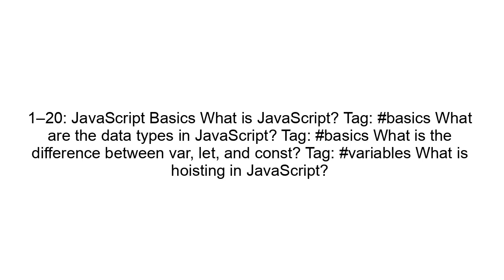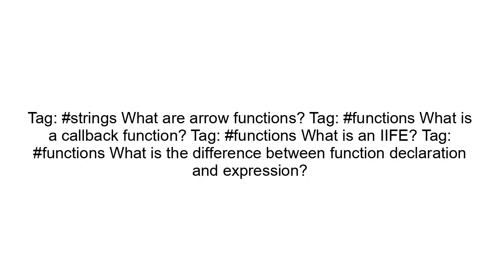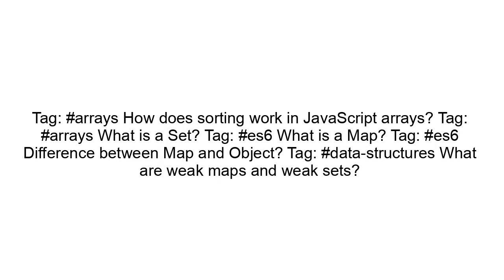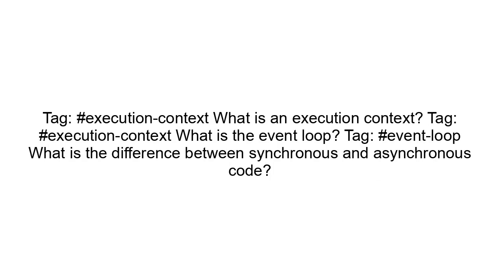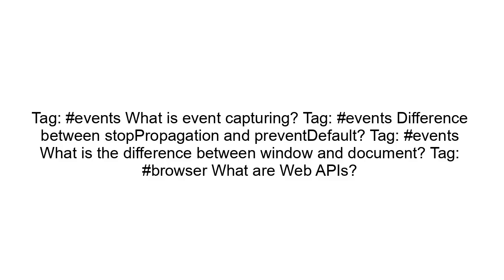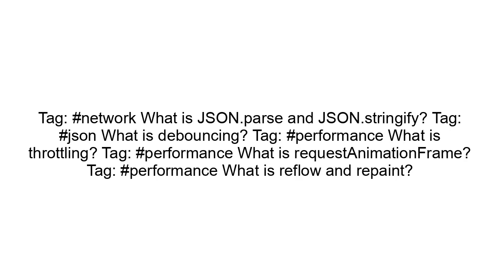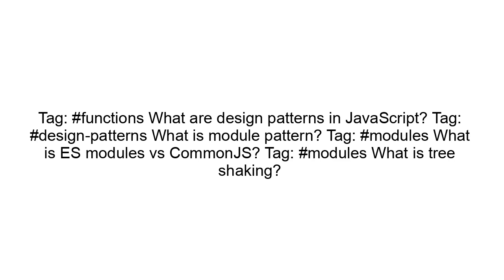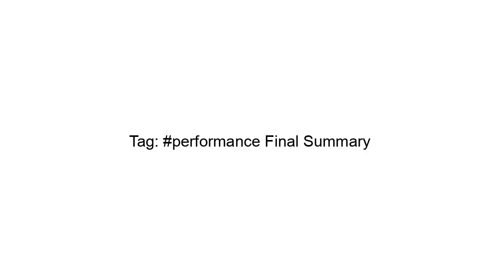100 JavaScript Interview Questions (Beginner to Advanced)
In this video, we cover 100 JavaScript interview questions from basics to advanced topics.

You will learn everything needed for frontend and backend JavaScript interviews.

Topics include:

JavaScript fundamentals
functions and closures
async programming
event loop
DOM and browser APIs
performance optimization
design patterns

Perfect for beginners and experienced developers preparing for interviews.